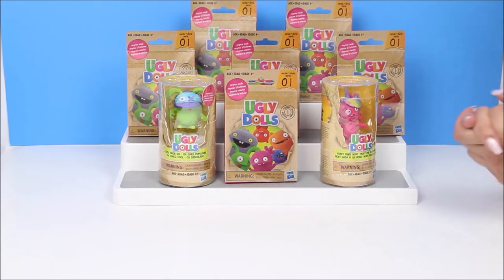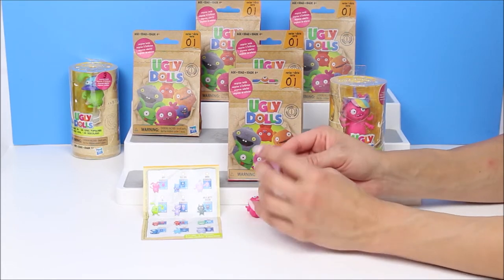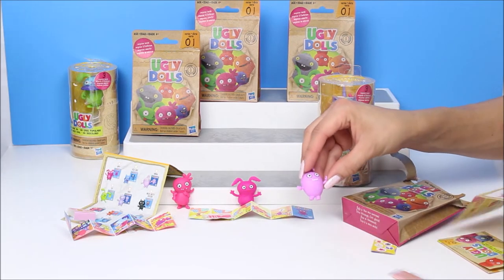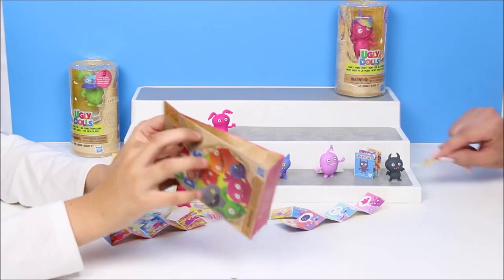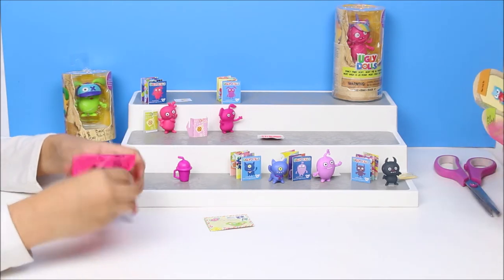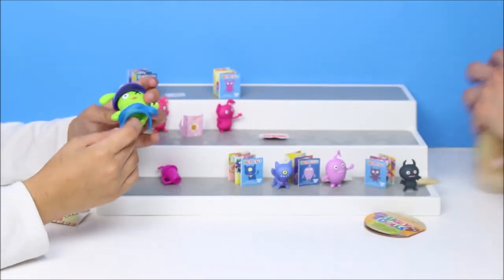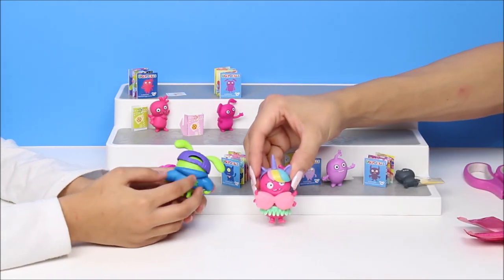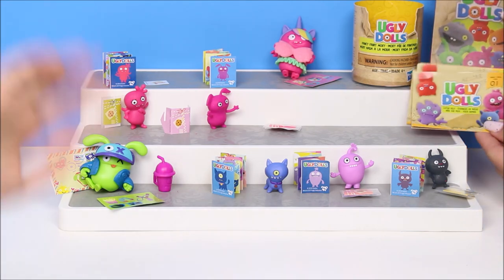NEW Uglydolls Movie Figures Blind Bags Series 1 Cool dude Ox + Moxy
Opening Uglydolls Blind Bags Series 1 + unboxing Cool Dude Ox and Moxy here at Xomabe Toy Surprises and Toy Testers. Today we will open 6 Blind Bags With Characters from the New Movie Ugly Dolls you can collect Cool dude Ox, Moxy, Kitty, Ugly dog, Lou, Wedgehead, Mandy, Tuesday, Lydia, Babo,  and Lucky Bat.